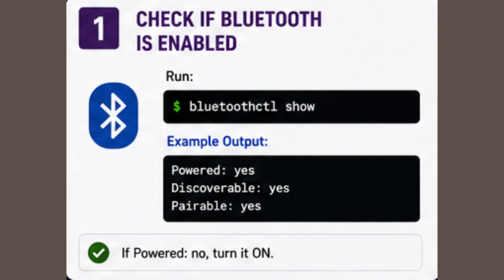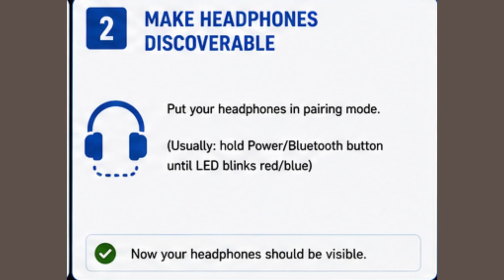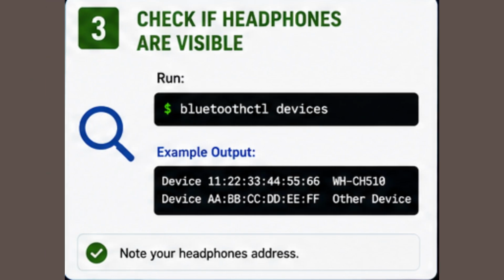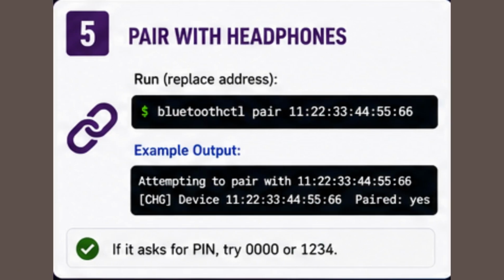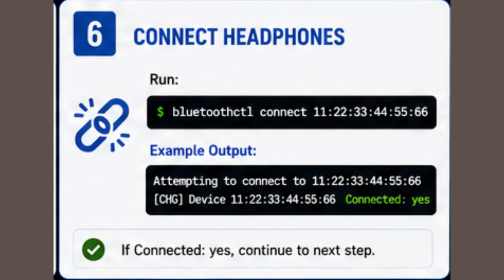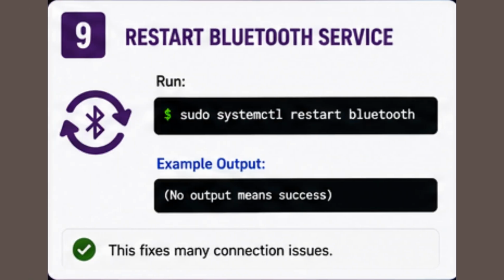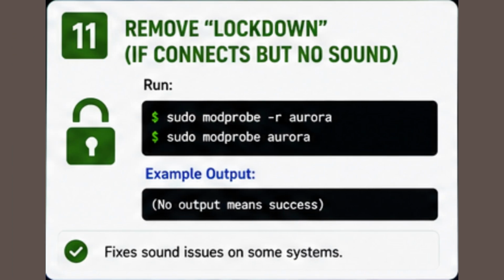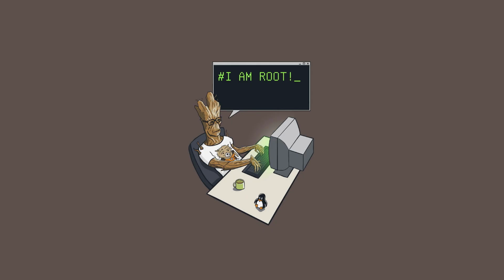How to Fix Bluetooth Headphones Not Connecting on Linux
Are your Bluetooth headphones not connecting to your Linux computer? 🎧🐧

Maybe your headphones appear in the Bluetooth list but refuse to connect, keep disconnecting, or connect without working properly.

In this troubleshooting guide, you'll learn how to diagnose common Bluetooth headphone connection problems on Linux and work through possible fixes step by step.

📌 In this video, you'll troubleshoot:

Bluetooth headphones not connecting on Linux
Headphones detected but unable to connect
Bluetooth device pairing problems
Headphones connecting and disconnecting
Linux not detecting Bluetooth headphones
Removing and pairing the headphones again
Checking Bluetooth settings and services
Audio output device selection
Bluetooth driver or system-related issues
Testing the connection after each fix

Whether you're using Ubuntu, Linux Mint, Fedora, or another Linux distribution, this guide will help you work through common Bluetooth headphone connection problems.